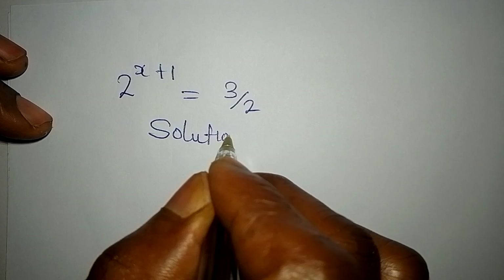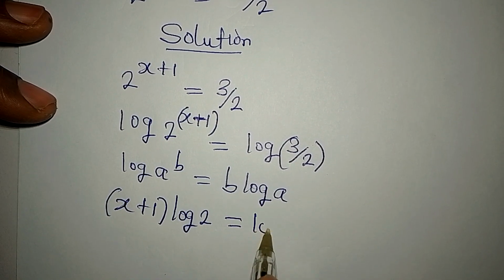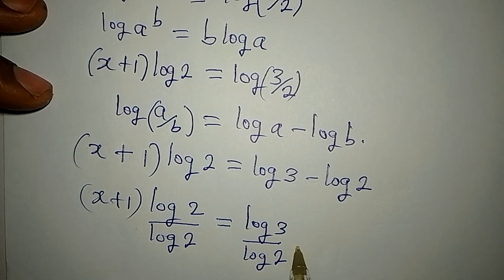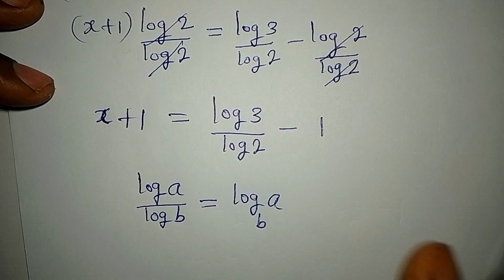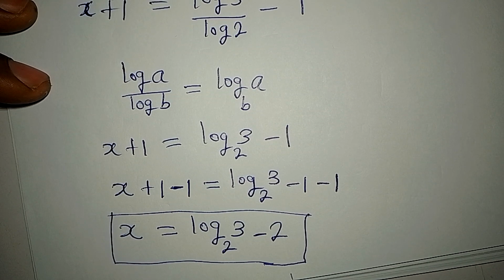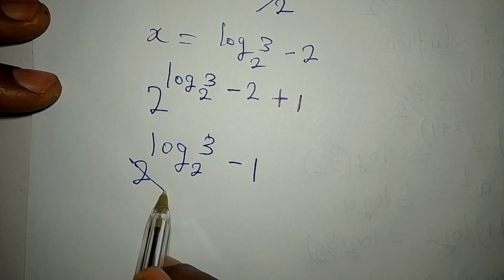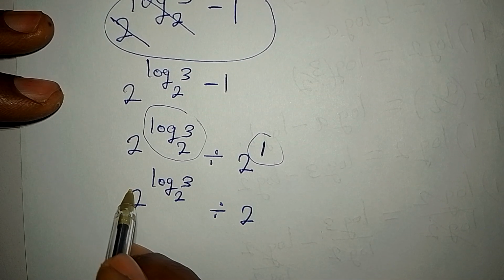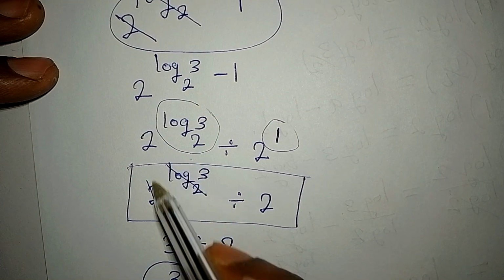No use of calculator | Olympiad Mathematics | Well explained and confirmed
This is beautifully solved